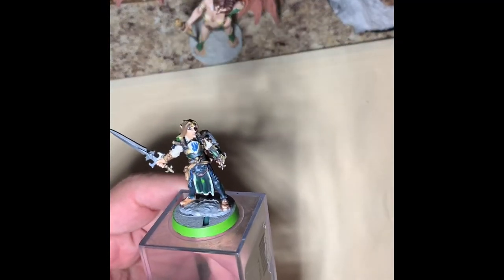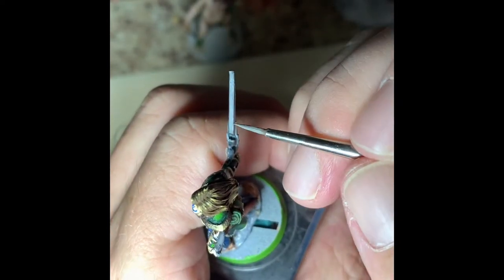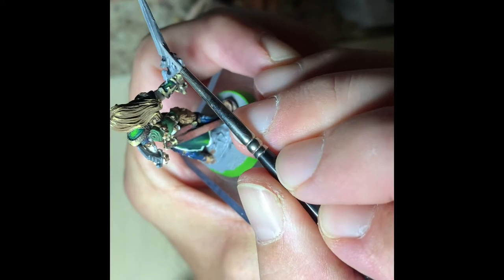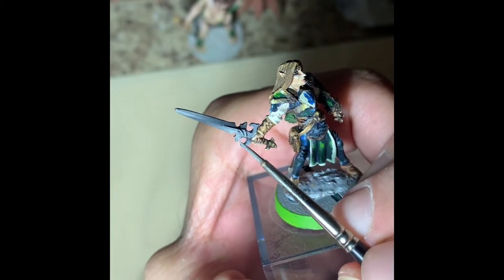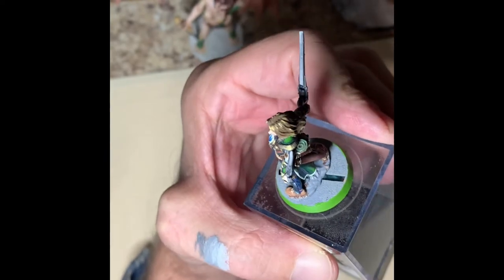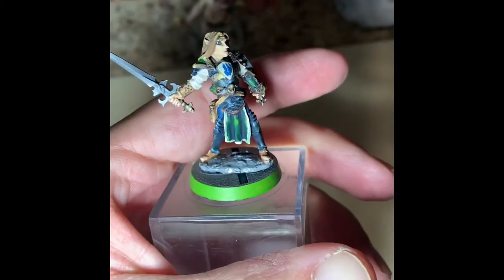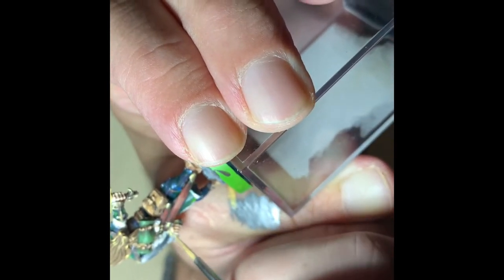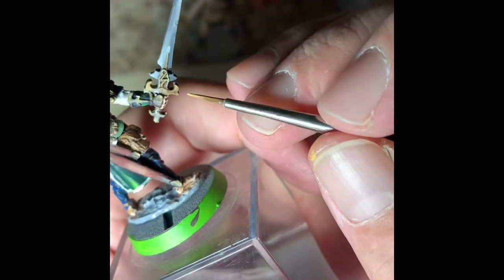Mini Mastery: Jah completed!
We finish painting Jah the Paladin by completing the swords, including a NMM silver blade(s) and NMM gold hilts. Jah has been fun to paint, so we sneak in a Callout to the next adventurer to paint!

Let’s connect!